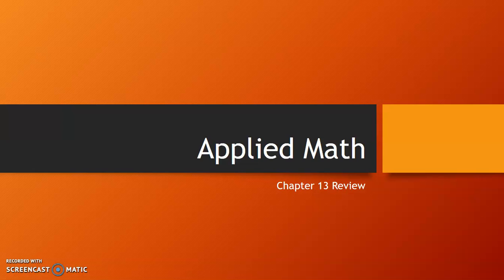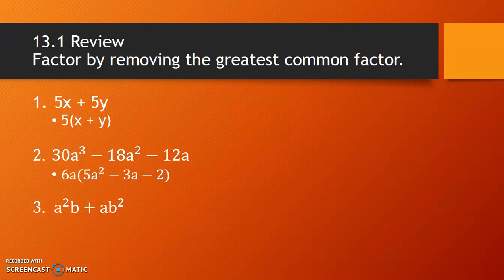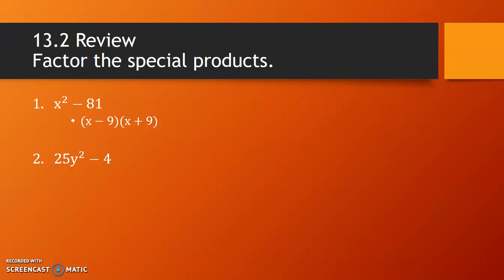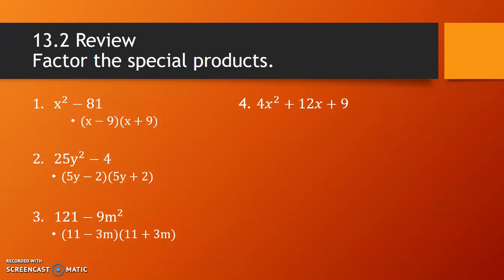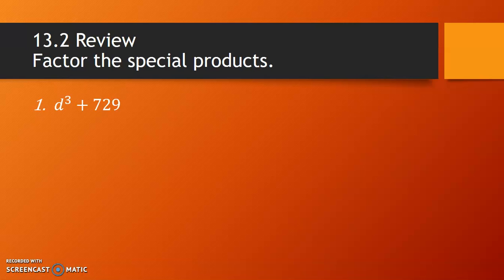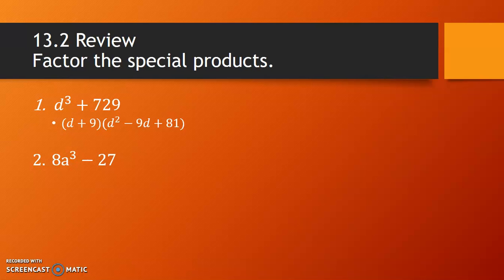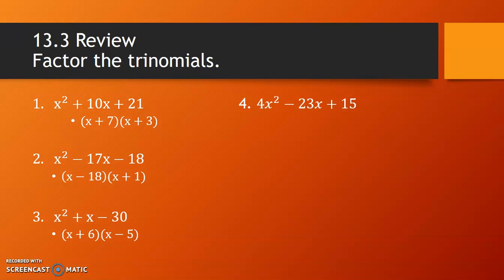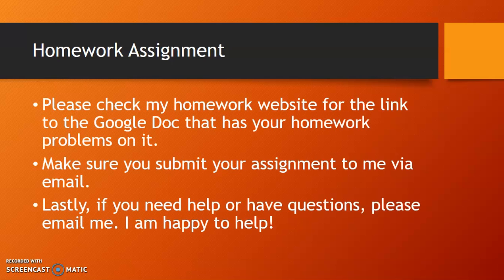Chapter 13 Review